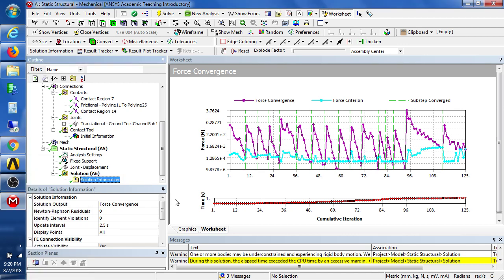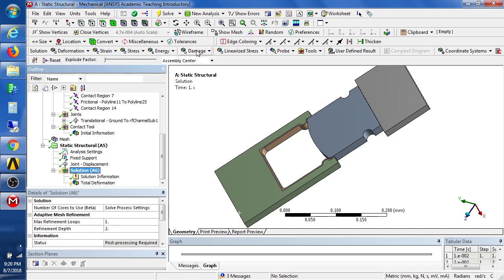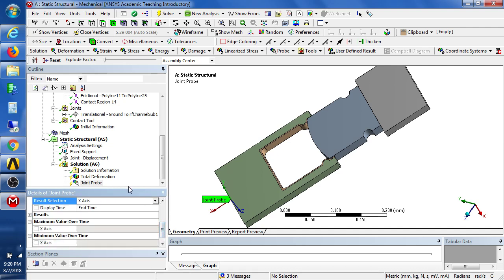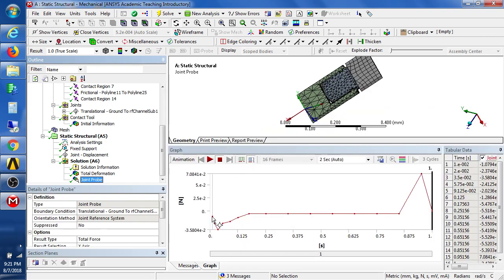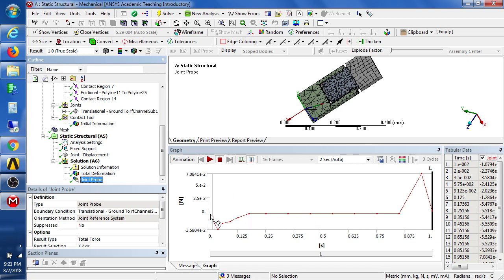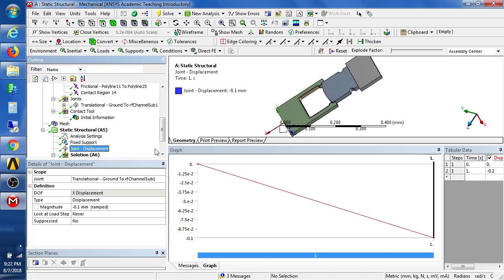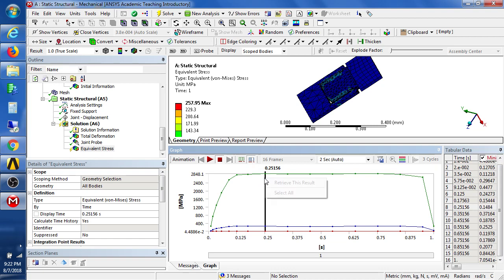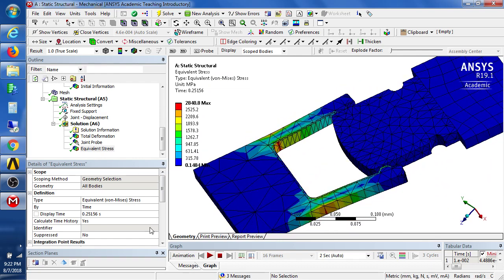Spring Clip Simulation #2